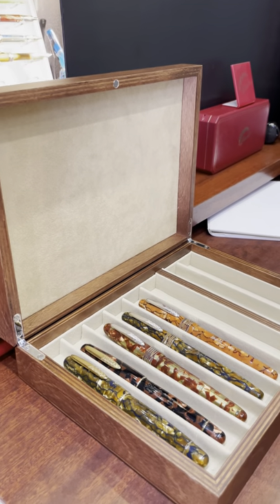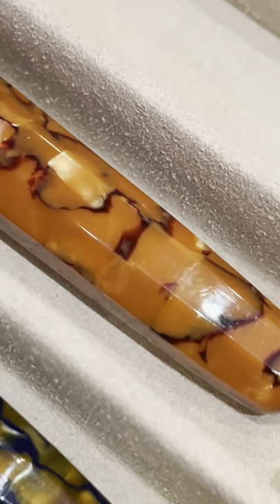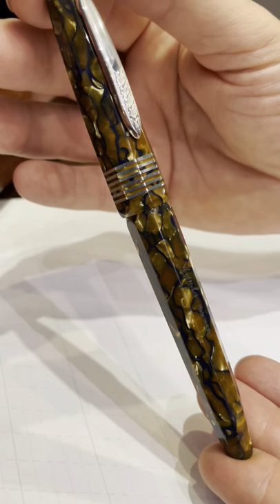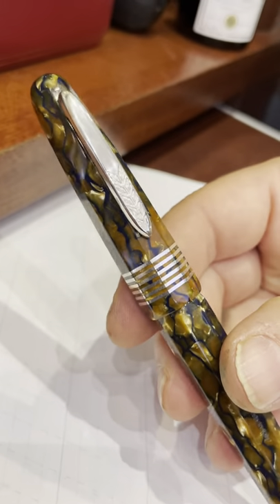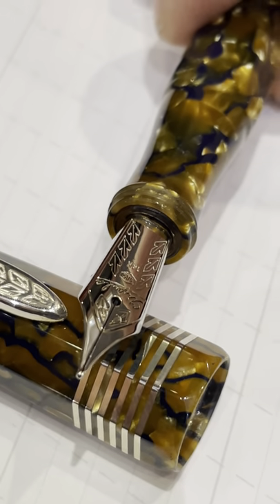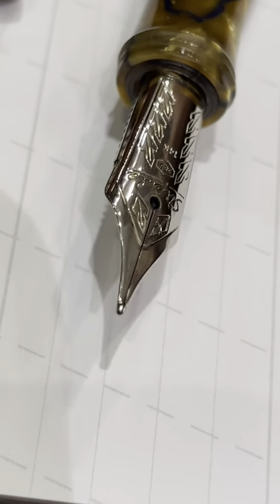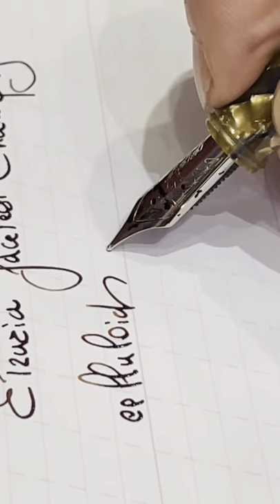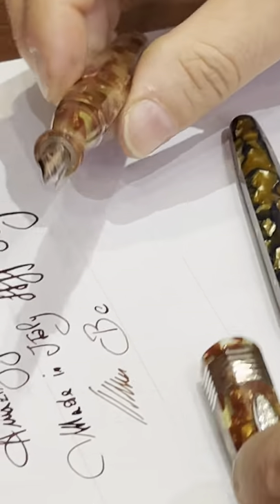Italian celluloid pens production and why it is so precious!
A little insight into the world of Italian celluloid production to better understand why it is so uniquely fascinating, precious and yes, expensive!!